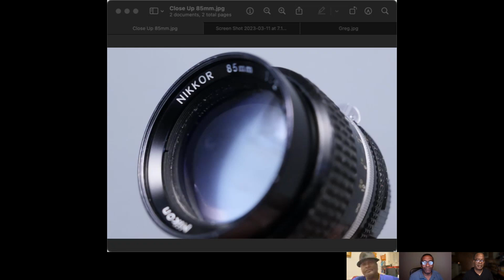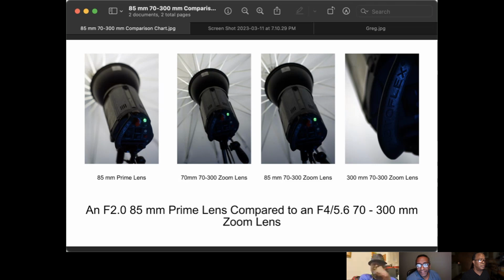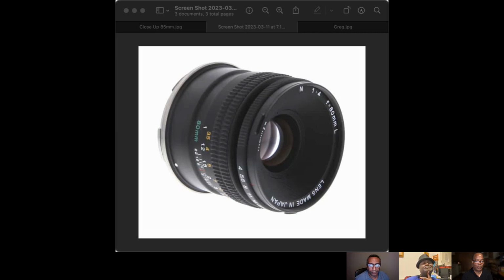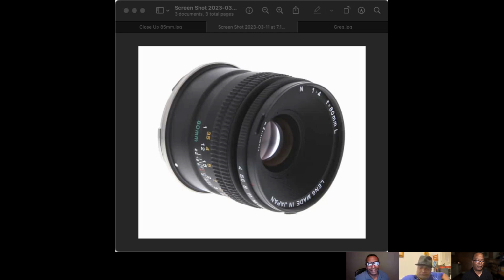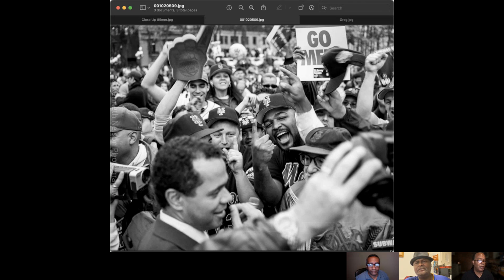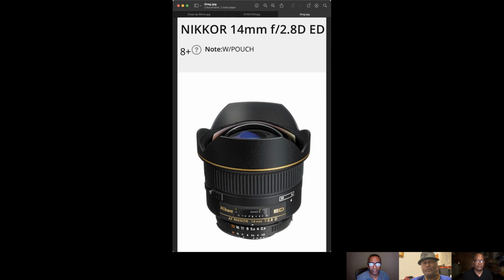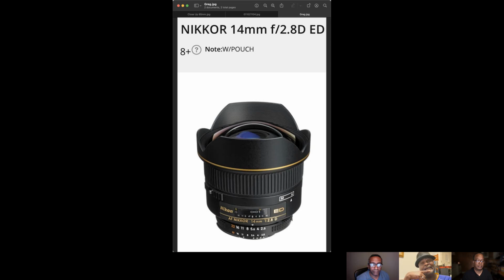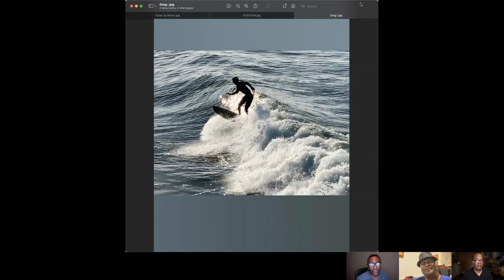AJTP Prime Time, Ep05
In this episode of A Journey Through Photography captioned “Prime Time ”, we discuss "Prime Lenses".  What they are, and how we use them.

Intro 00:00
Marc talks Prime Time 01:00
Discussion 07:00
Kenneth talks Prime Time  14:50
Greg talks Prime Time 21:00
Closing Thoughts 29:40